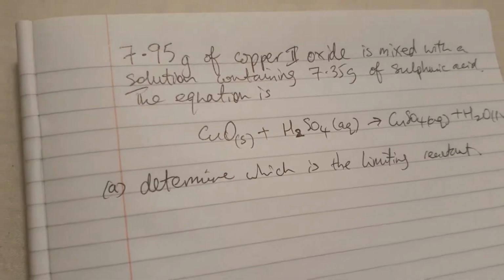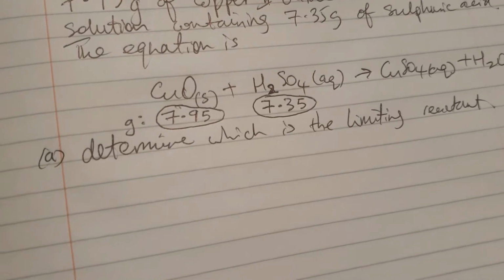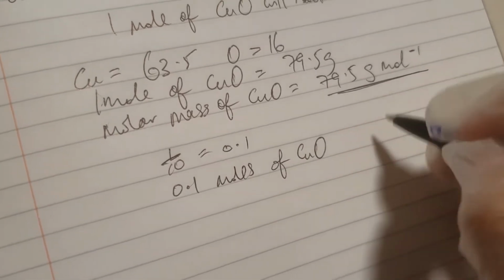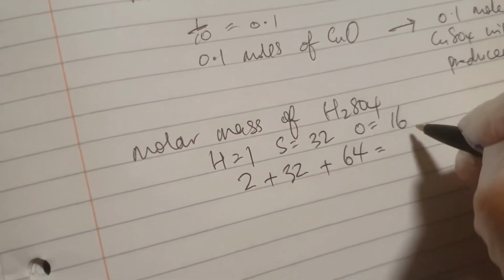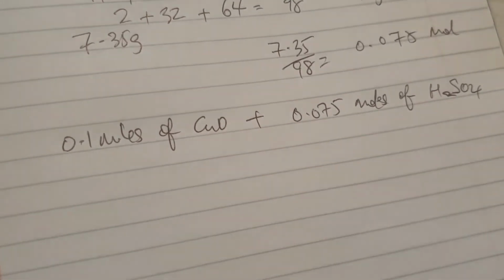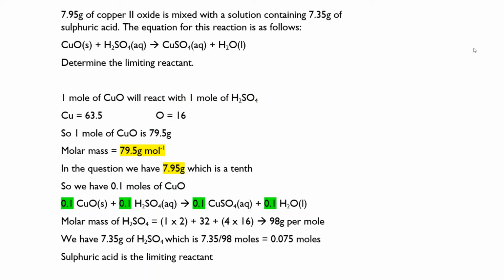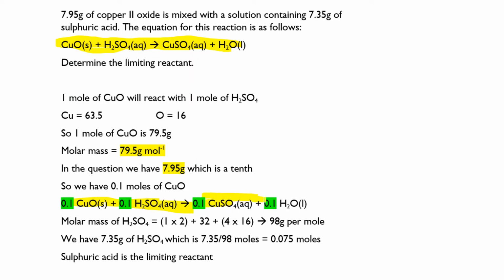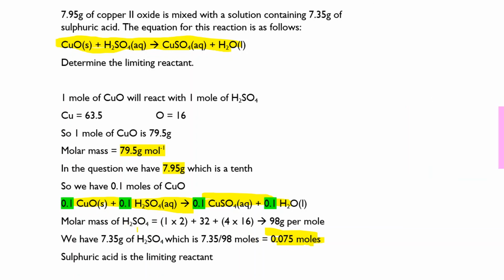Calculations in C3 part 4 Limiting reactant